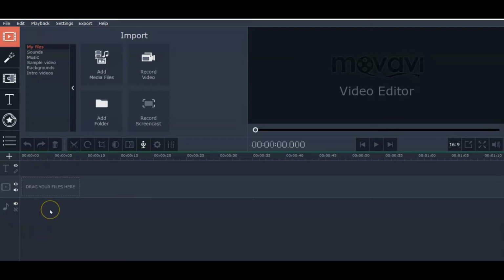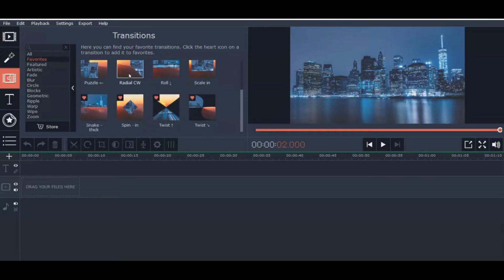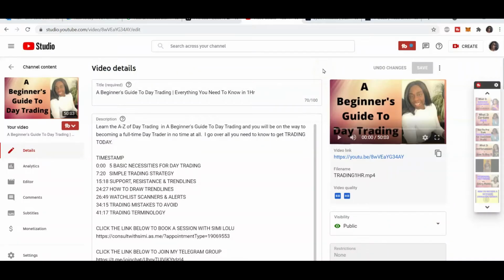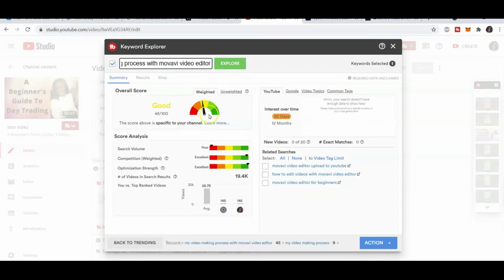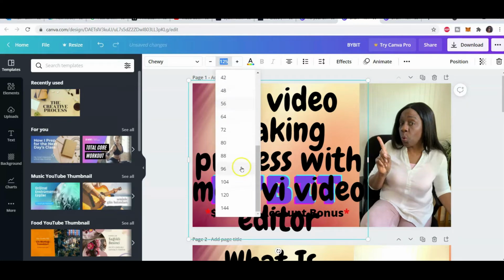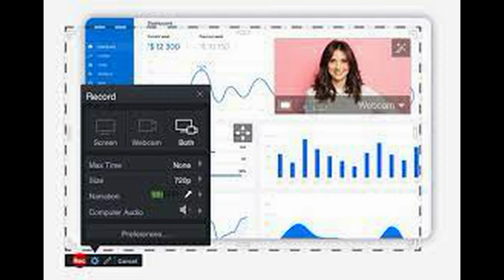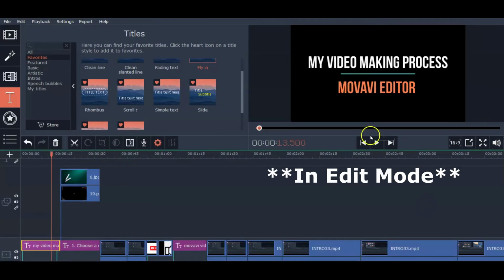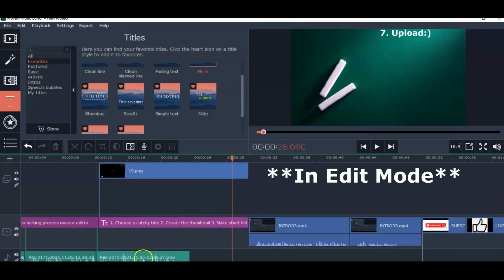My Video Making Process with MOVAVI VIDEO EDITOR ~ Simi Lolu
📍 TIMESTAMP
00:00     Introduction
00:33     Movavi Video Editor
02:56     Adding Video Clips
05:01     Choosing a great title
06:59     Creating a thumbnail
09:09     Using Screencast-o-matic
10:14     Adding media to timeline

Also, get a $25 REFERRAL BONUS for everyone you refer who opens and funds an account with $100.